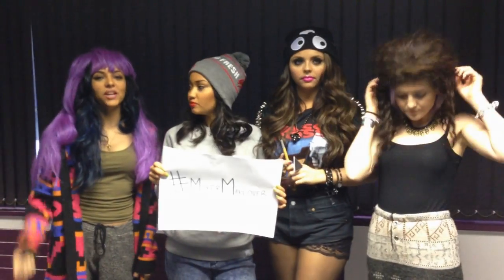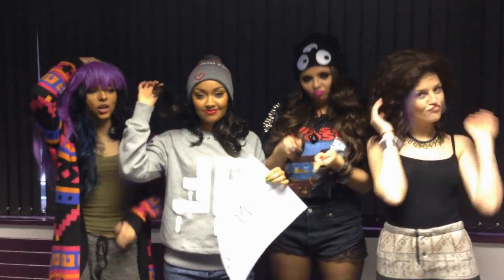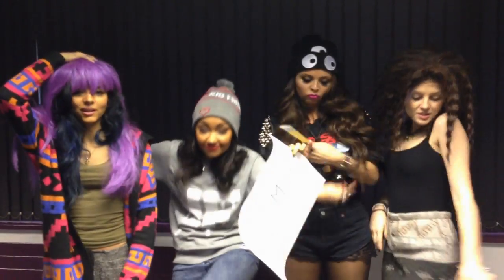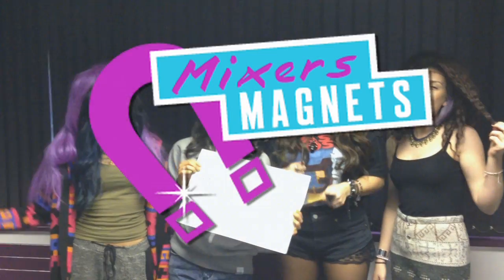Mixers Magnets Challenge 9: Mixer Makeover Video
How Do I enter?

Dress up as Little Mix and create a music video of a Little Mix song! We want you and your friends to model your hair, clothes, shoes (the lot!) on the girls and get filming your own Little Mix music video. Upload to Youtube by midnight (GMT) Sunday 24th February 2013, tagging your video MixerMakeoverVideo.

How is the Winner Chosen?

The five most impressive and creative Little Mix look music videos uploaded by midnight (GMT) Sunday will win 20 Mixer Points for their country!

So what are you waiting for Mixers? Get raiding your wardrobes and making your Little Mix music videos!